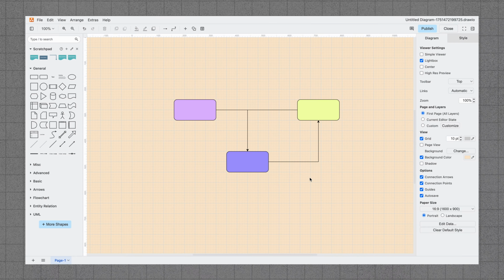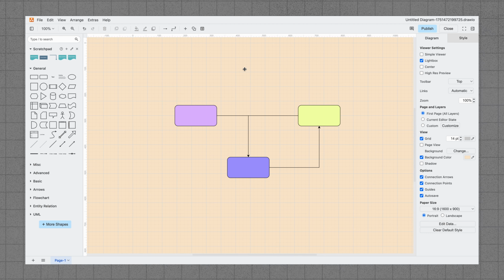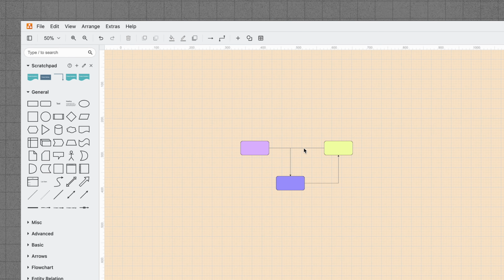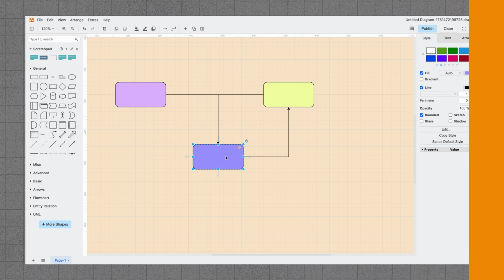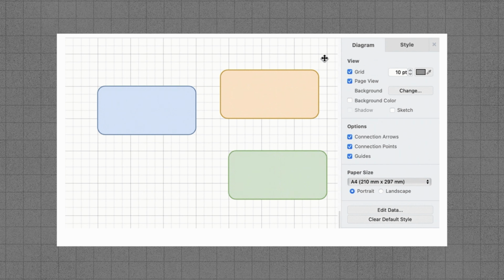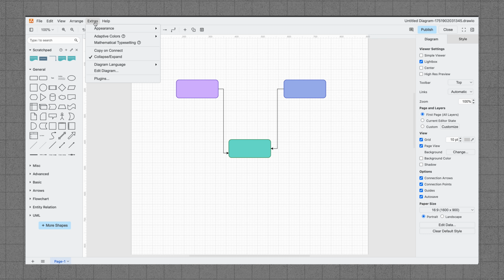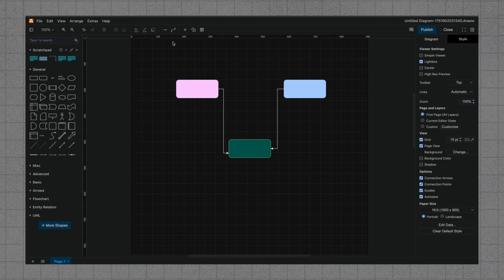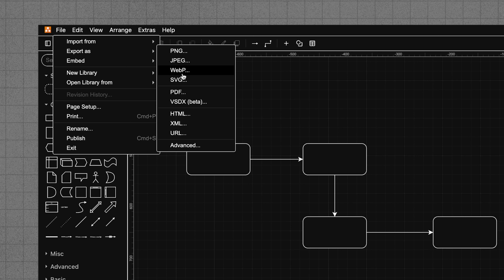Working with the draw.io canvas | draw.io Beginner Academy - Video #5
In this video, we explore the drawio canvas and show you how to navigate and customize it to fit your workflow. Understanding the canvas is essential for beginners to create diagrams efficiently and work comfortably! 💡

We cover how to move around the canvas, adjust its settings, and customize the workspace to suit your needs. By the end of this tutorial, you’ll know how to set up the canvas in a way that makes diagramming faster, easier, and more organized. ✨